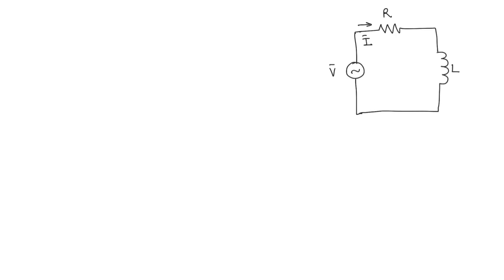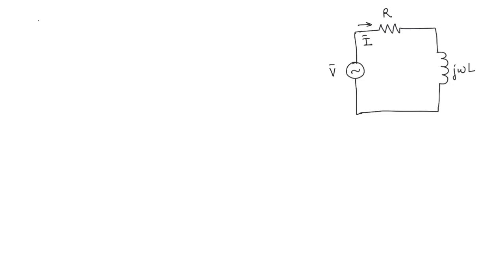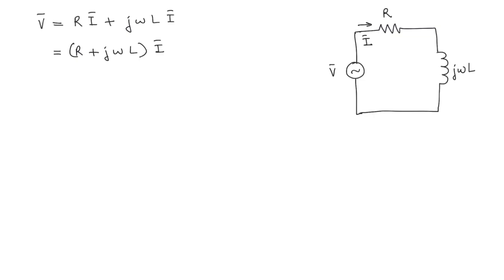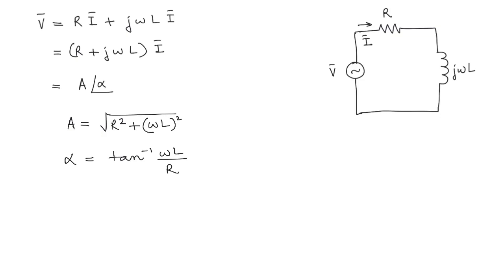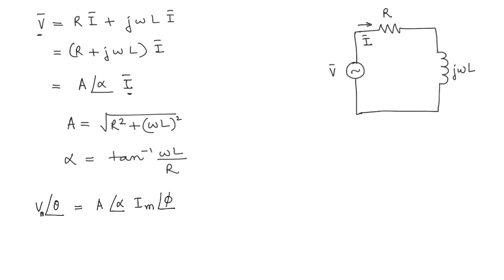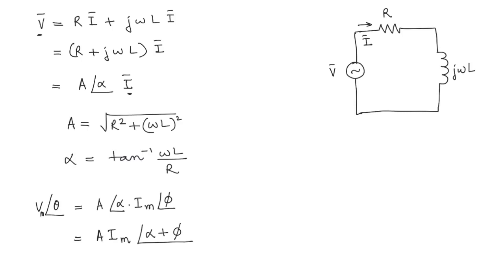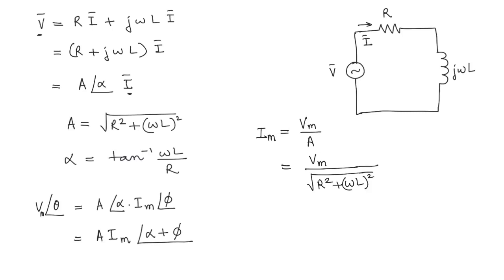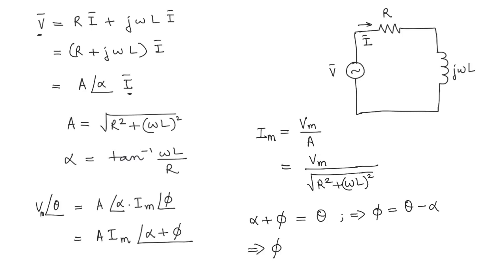CE ES12 Phasor RL